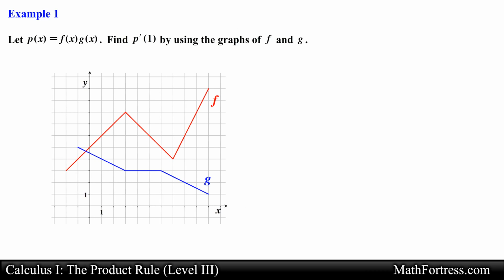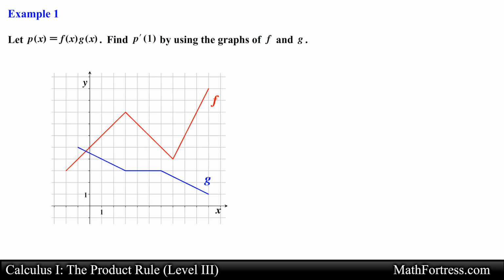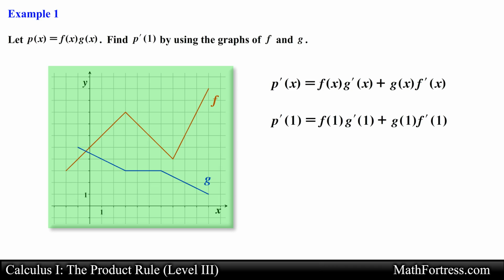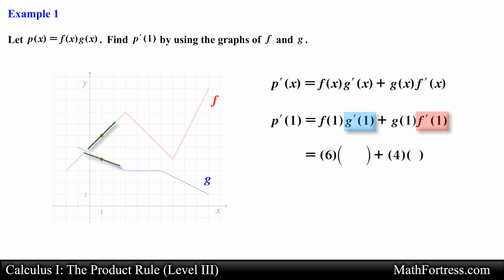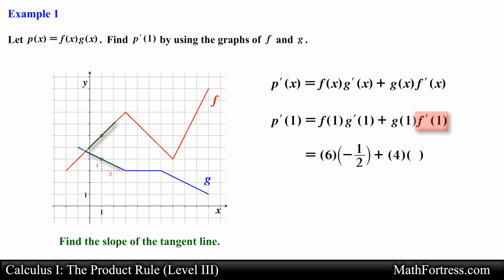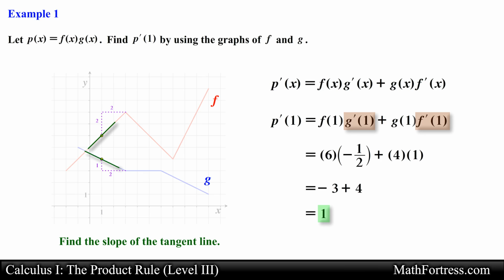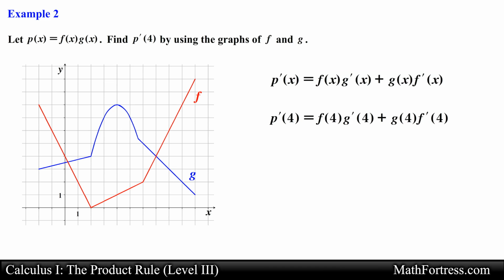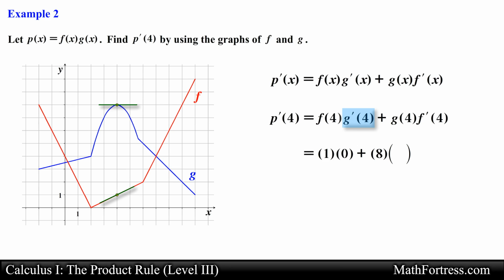Calculus I: The Product Rule (Level 3 of 3) | Examples III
This video continues going over how to find the derivative of functions formed by products of functions by using the product rule. This videos goes over 2 examples illustrating how to find the derivative of functions by using the graphs of these functions.

0:00 Introduction
0:14 Example 1
3:47 Example 2